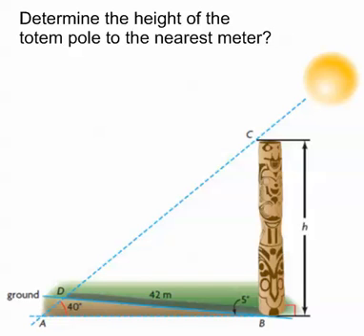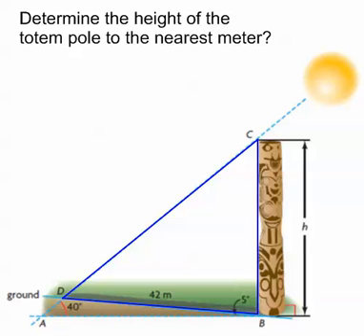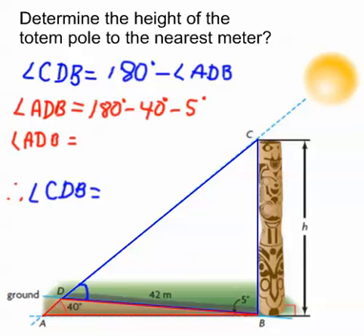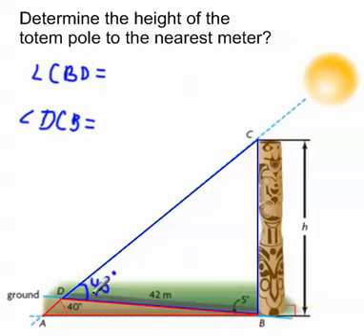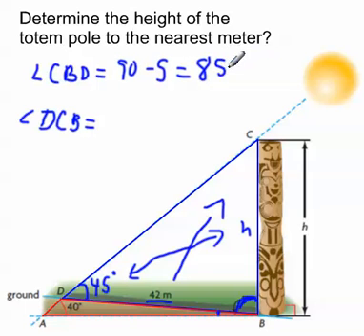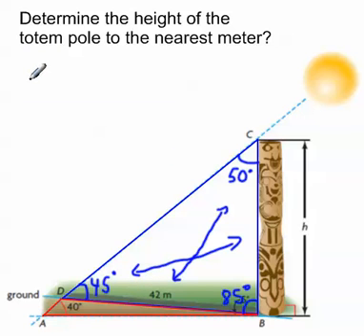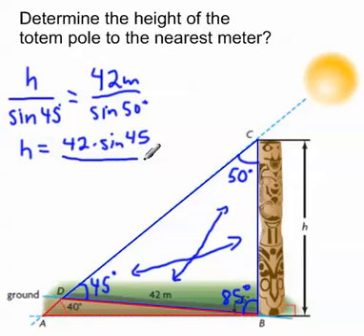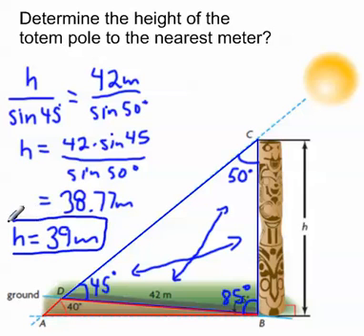Find totem pole height